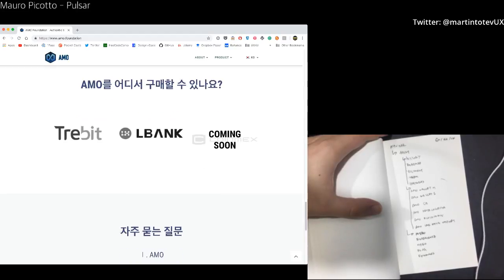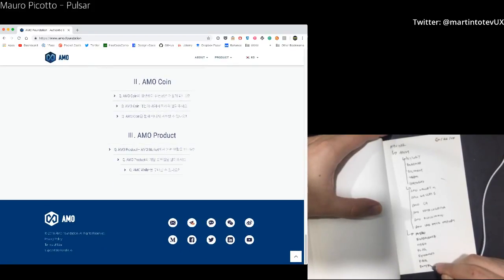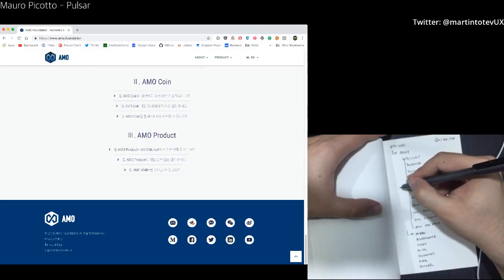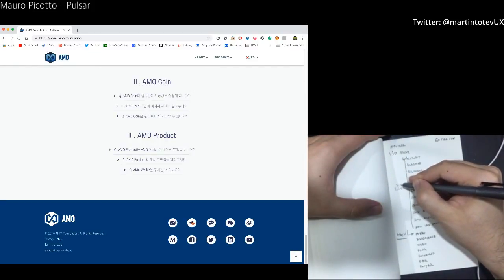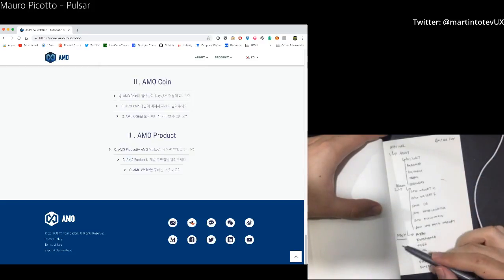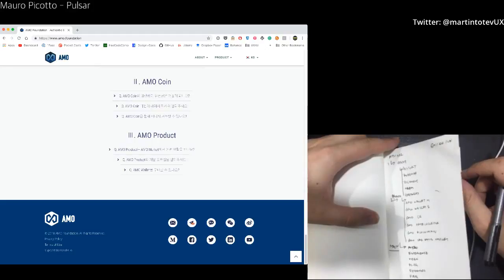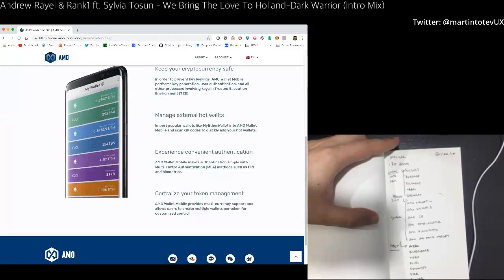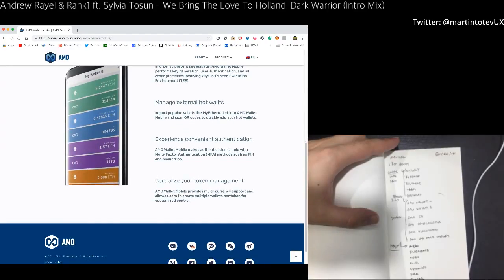001 - Web Design with me! 같이 UX디자인하자!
I am starting a personal project where I redesign a website from scratch uxdesign and finish it by coding it myself, would you like to join me in this venture? I will be streaming my work sessions every day and keep myself motivated.

BGM from various radio stations from around the world!